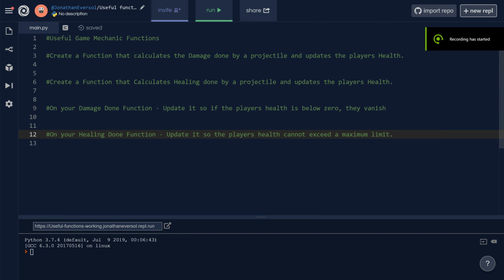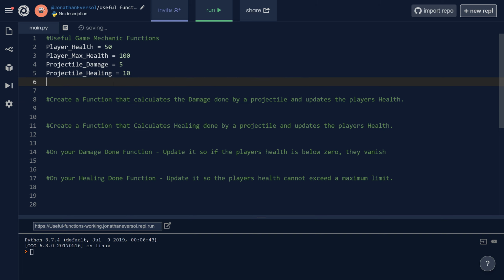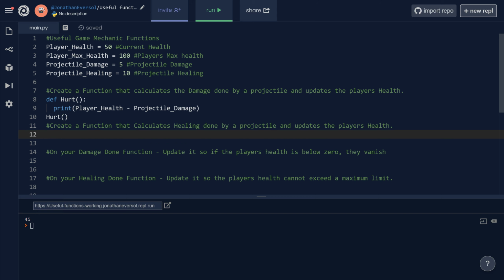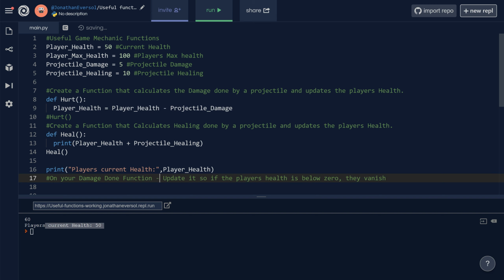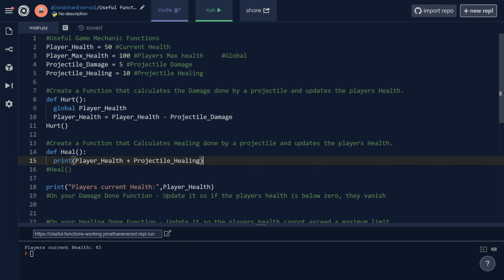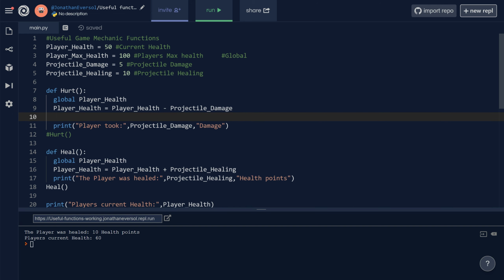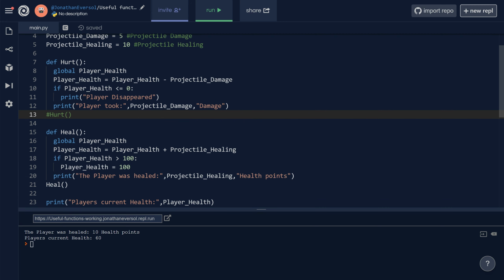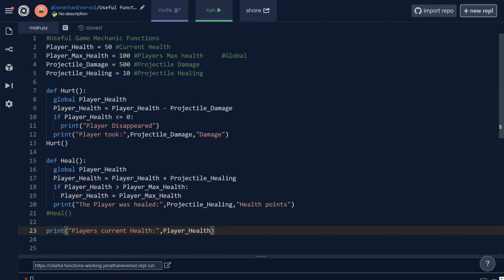Python - Defining Healing and Damage